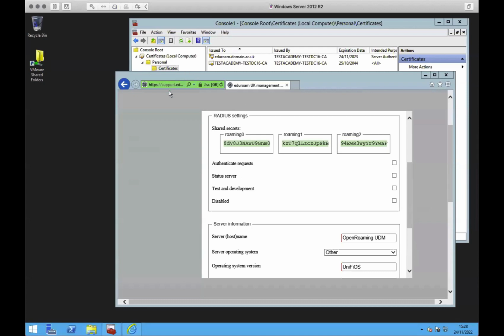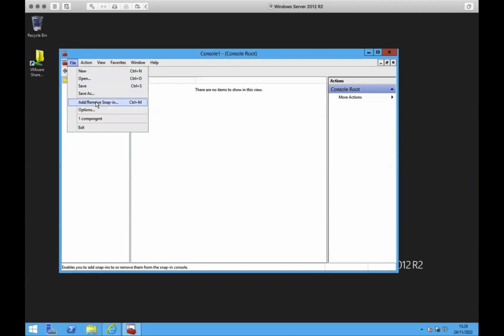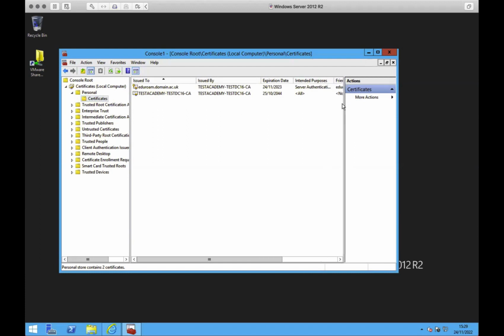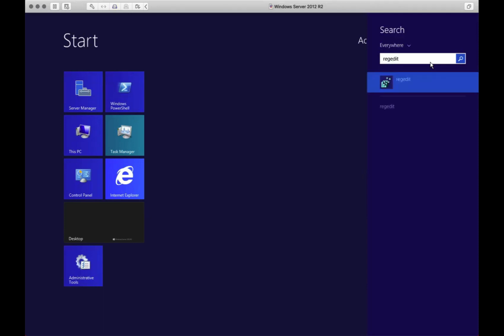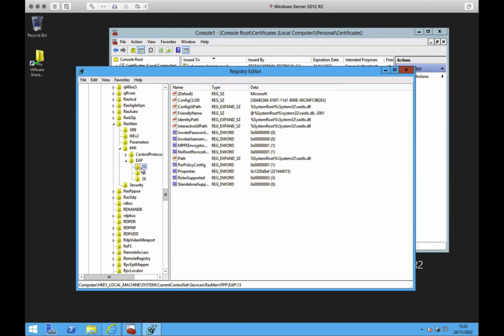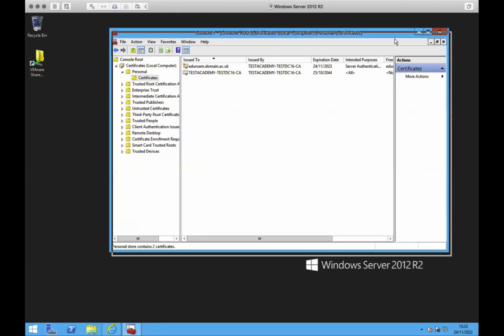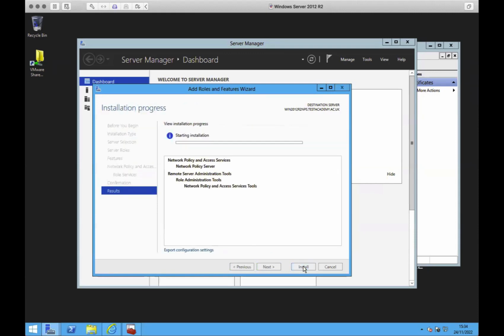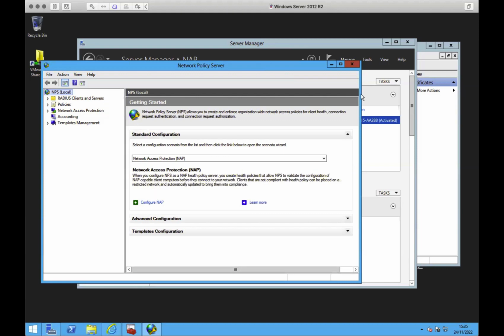eduroam how to guide | Jisc | Installing NPS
This eduroam how to guide explains:
 • Checking you have everything (certificate, enabling TLS 1.2 on Windows 2012)
 • Installing NPS

eduroam is designed to offer its users seamless connectivity. It facilitates access through an authenticated network logon and provides internet connectivity via a Wi-Fi profile, available at locations where participating organisations offer the service. eduroam operates in 101 countries and aims to make learning accessible for all.